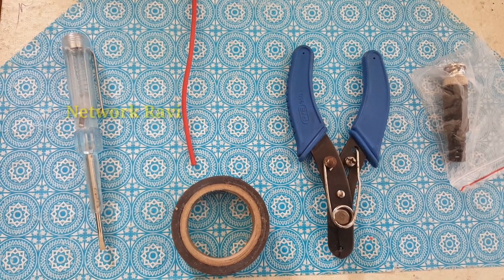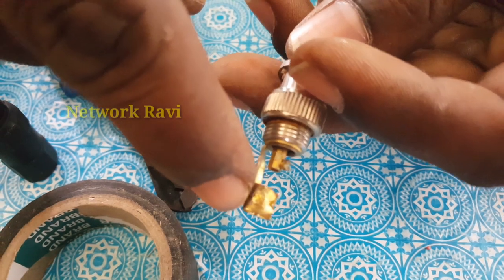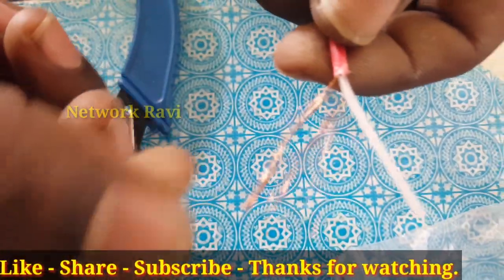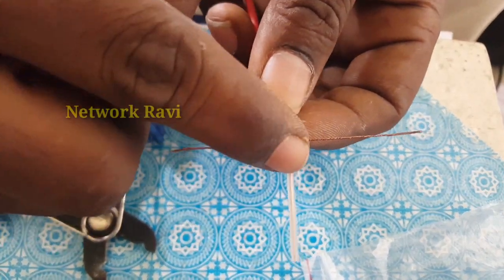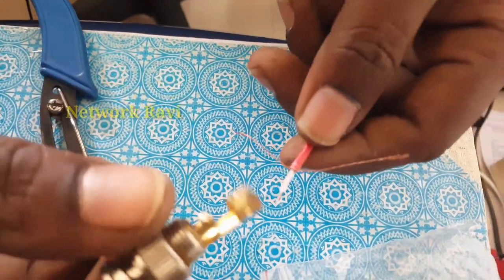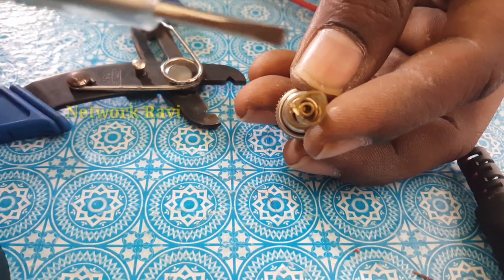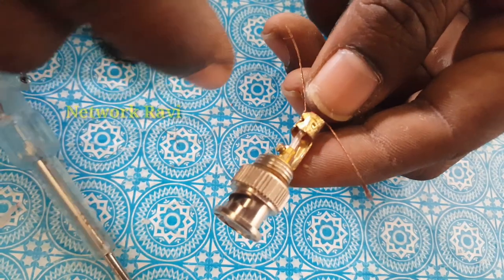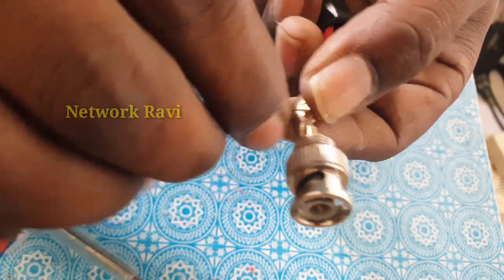How to CCTV Bnc Connector installation in tamil | Network Ravi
CCTV Camera : Dahua 3.6mm lens, 20mtr, IP67, plastic Body

CCTV Camera :DAHUA 2 MP 6MM 40 Meters Fiber Bullet Camera

CCTV  Doom Camera : Dahua HDW1220RP Night Vision CCTV Camera

Hard Disk :WD 1TB Purple Surveillance Internal Hard Drive (WD10PURX)

Hard Disk :Western Digital Purple Surveillance 2TB Internal  Hard Drive   (WD20PURX)

Hard disk Seagate 2 TB

DVR : Dahua 4 Channel
8 Channel
16 Channel
what if this video in this video content how to CCTV bnc connector installation.I was explained step by step explained tamil language.Try to home CCTV Installation using BNC connector. Its very simple to installation bnc connector see my video how to connect bnc connector DVR Side and camera side. BNC connector is a one of the using of connecting camera connectivity (CCTV).

How to CCTV Bnc Connector installation in Tamil | cctv camera | Network Ravi

Hello friends, Welcome to " Network Ravi "  YouTube channel.  My Name is Ravi. I created this channel Feb 29,2020. My Channel Video Content Network,Computer Hardware,computer software,computer Networks,System administrator all types of video available this channel. These videos we do teach my best and doing is my professional.
Thanks & Regards
         Ravi